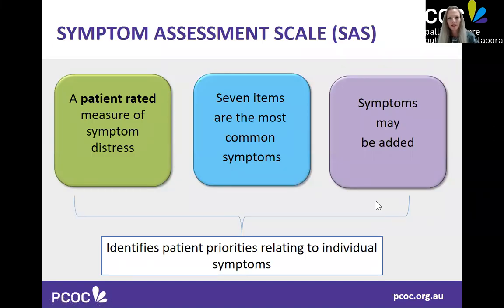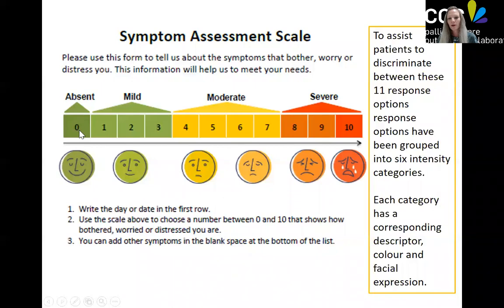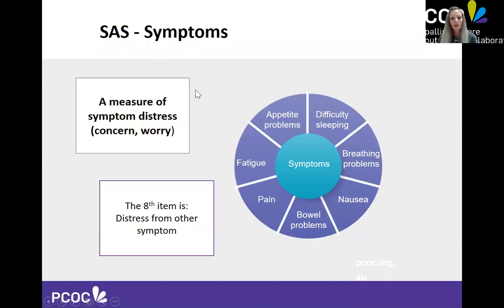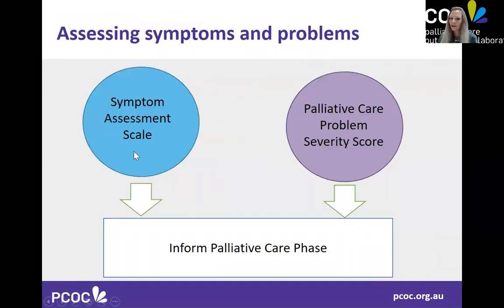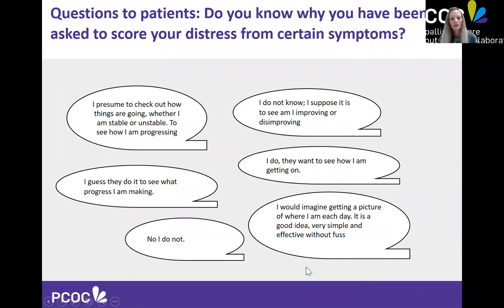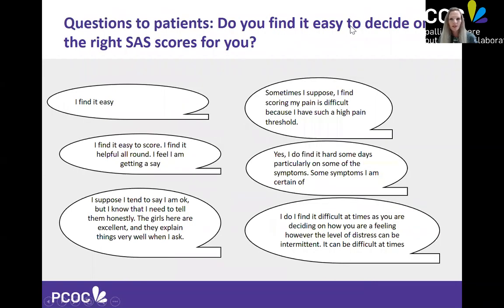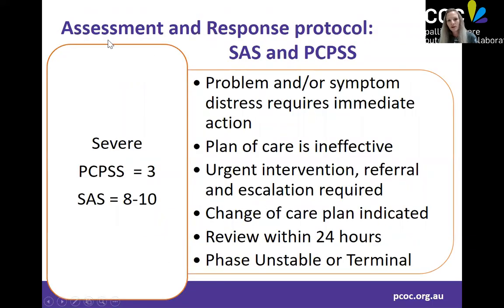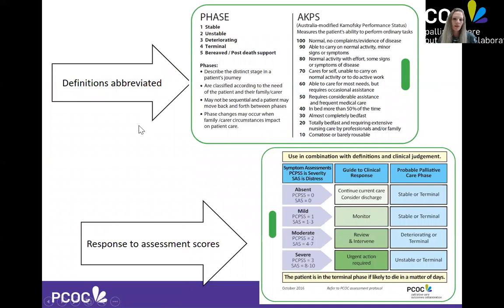PCOC Symptom Assessment Scale (SAS)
The assessment of symptoms as experienced by the patient is a major part of palliative care practice. The use of a standardised clinical screening tool to assess such symptoms adds to the consistency of a complex process.
Symptom Assessment Scale (SAS) a patient rated measure of symptom distress. The SAS scale helps identifies patient priorities relating to individual symptoms.
This video discusses how to the effectively use SAS to record patient responses and communicate with them.